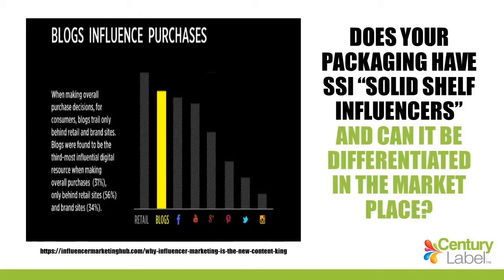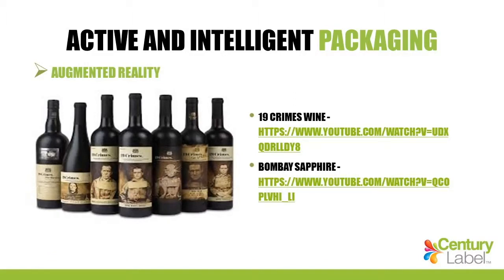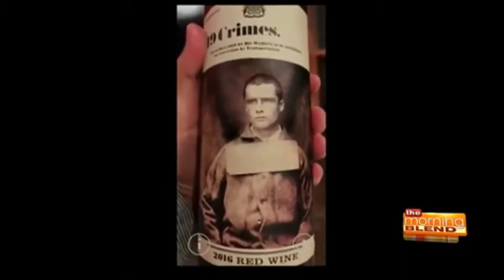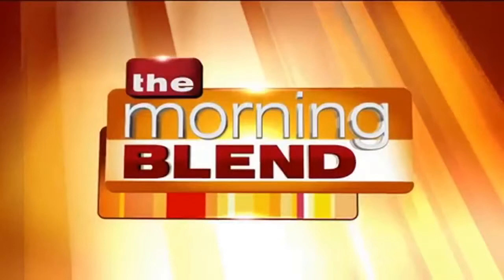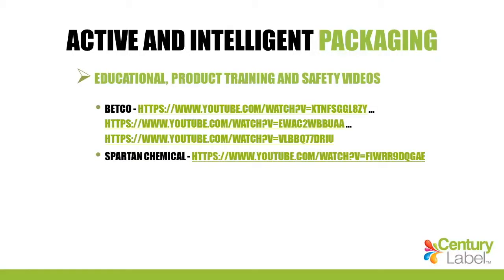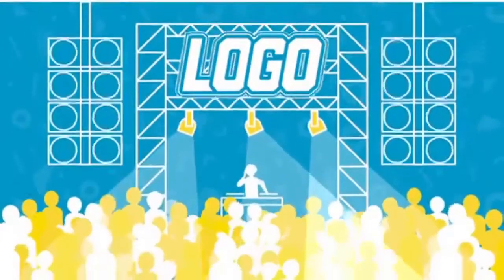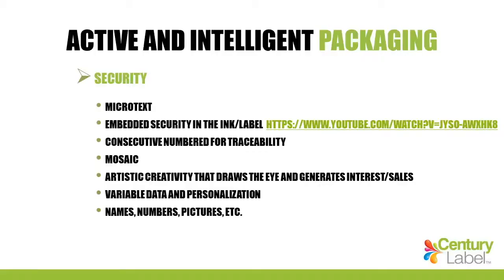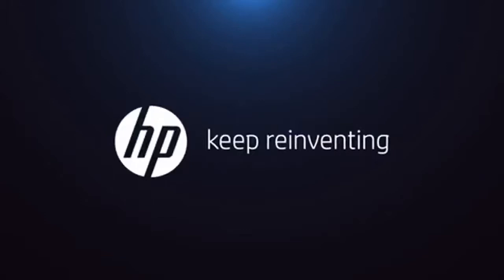Active and Intelligent Packaging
Answering Consumer Challenges in the Flexible Packaging and Labeling Industry - Webinar Part 2 of 3: Active and Intelligent Packaging.